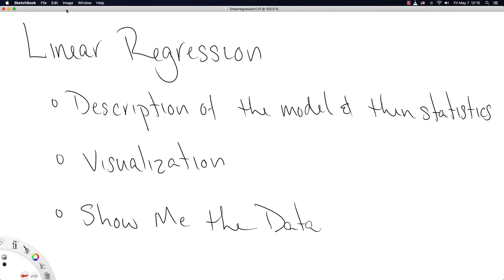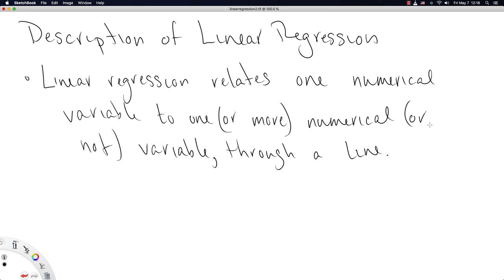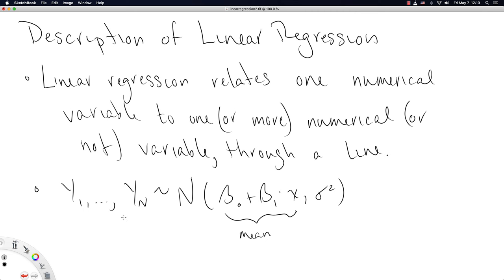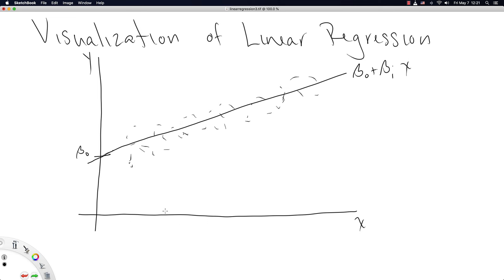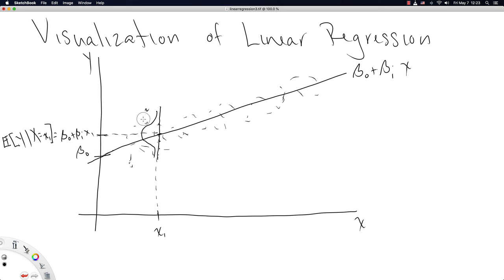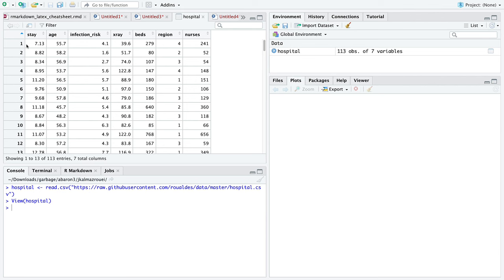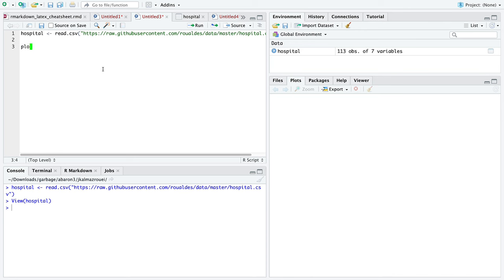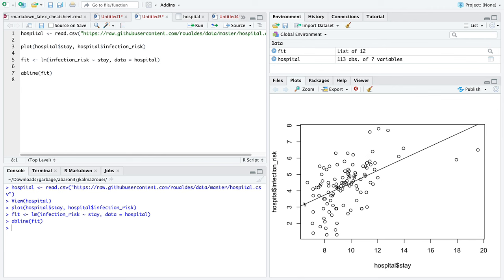A Glance Towards Linear Regression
A 15 minute glance towards linear regression.